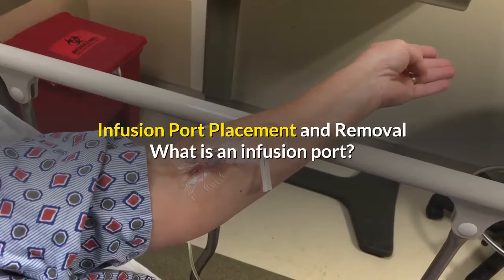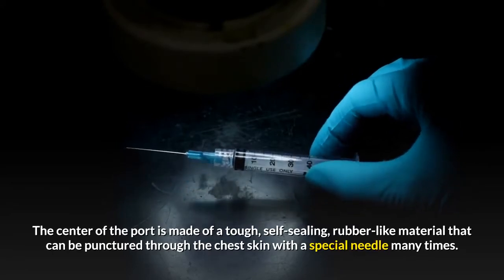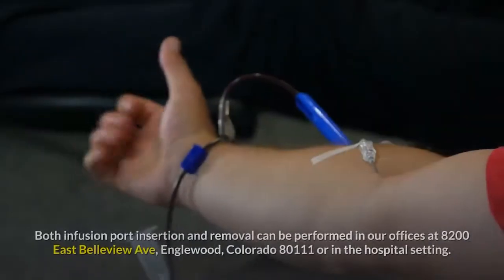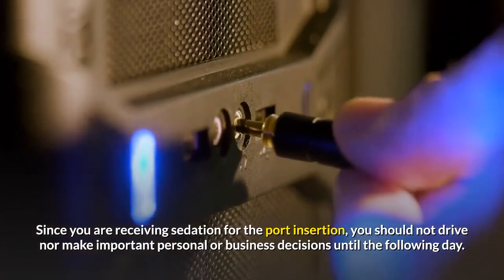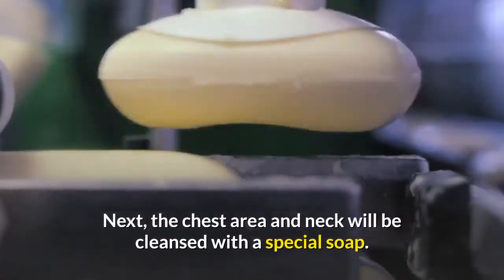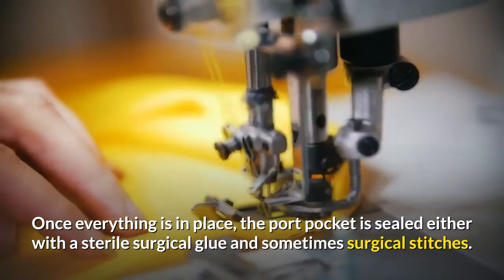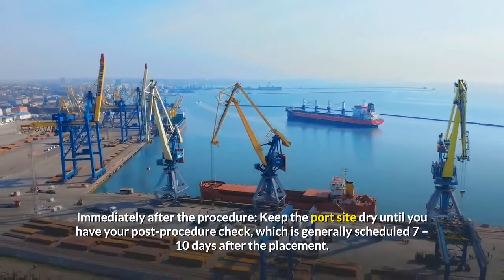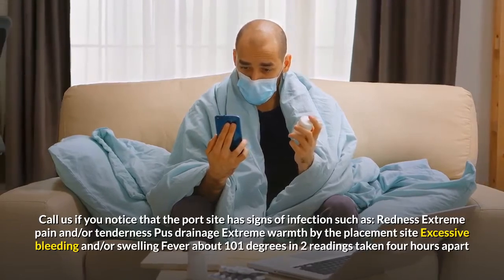Infusion Port Placement and Removal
DESCRIPTION:-